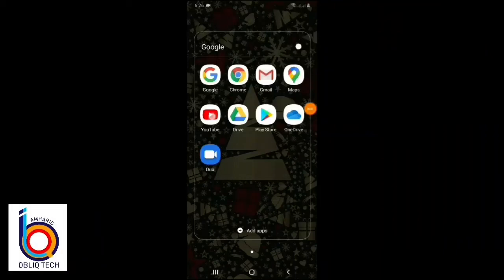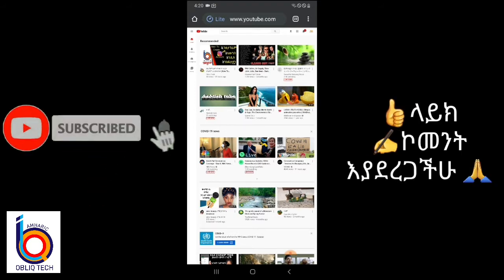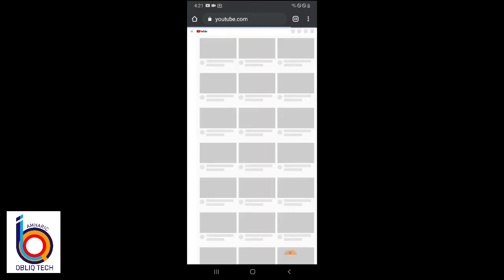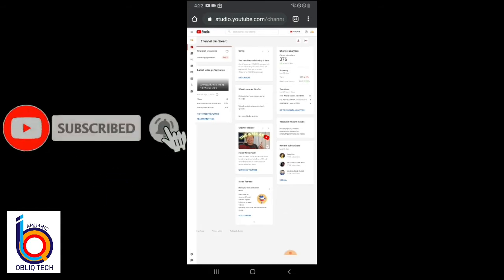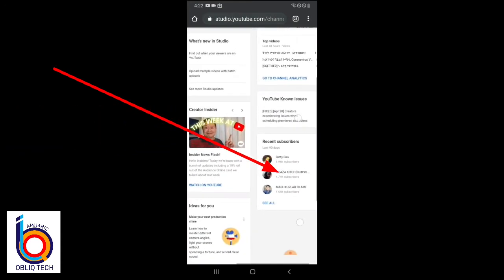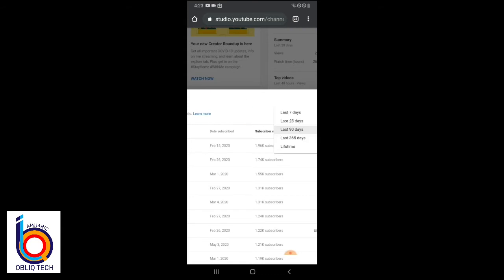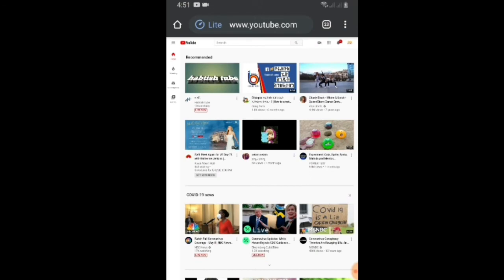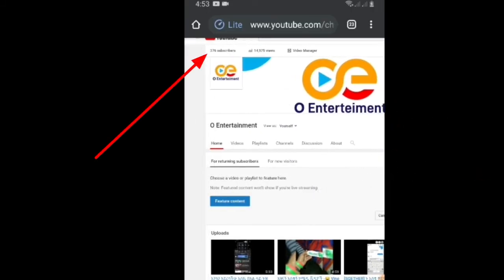ዩቱብ ቻናላችንን ማን ሰብስክራይብ እንዳደረገ ማየት እንችላለን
በዚህ ቪዲዮ እንዴት የዩቱብ ቻናላችንን ሰብስክራይብ ያደረጉ ሰዎችን እንዴት ማወቅ እንችላለን የሚለውን ነው የምናየው። በዩቱብ ቻናላችን ላይ ሰብስክራይብ ያደረጉንን ሰዎች በቀላሉ ማየት እንችላለን።

ለዚህ ቻናል አዲስ የሆናችሁ ሰብስክራይብ እና የደውል ምልክቱአን 🛎 ይንኩ በተለያዩ የሶሻል ሚዲያዎች እኔን ማግኘት ከፈለጉ

ሰላማችሁን ያብዛው አመሰግናለሁ